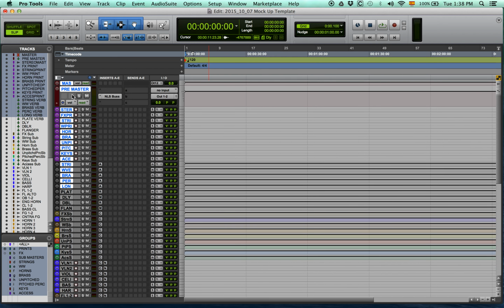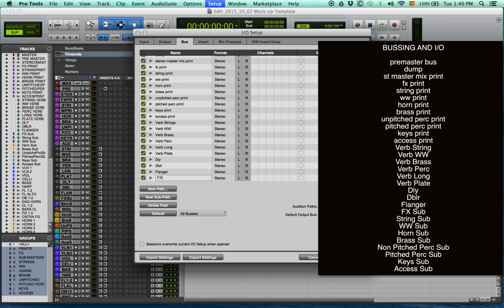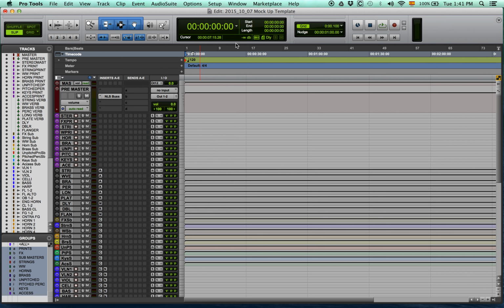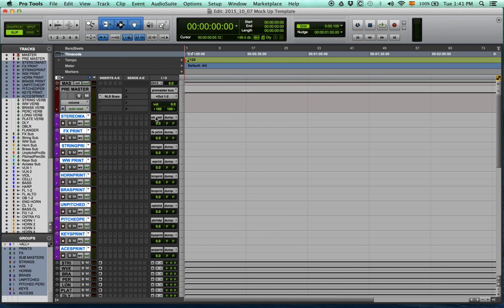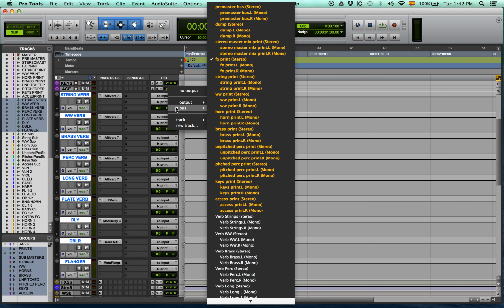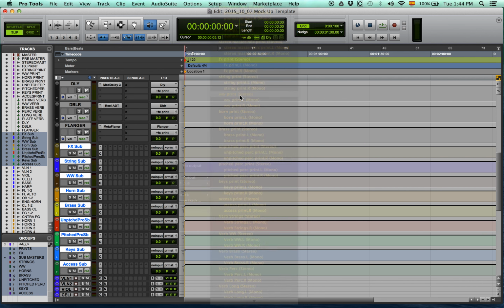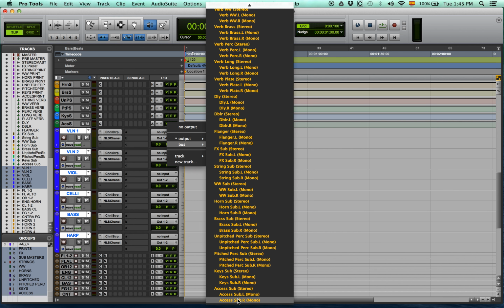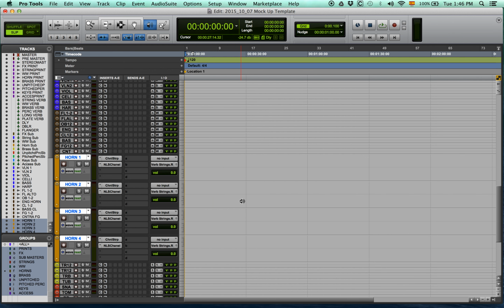3. Orchestral Mockup Templates for Pro Tools - Bussing, Routing and testing your setup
BUSSING AND I/O

premaster bus
dump
st master mix print
fx print
string print
ww print
horn print
brass print
unpitched perc print
pitched perc print
keys print
access print
Verb String
Verb WW
Verb Brass
Verb Perc
Verb Long
Verb Plate
Dly
Dblr
Flanger
FX Sub
String Sub
WW Sub
Horn Sub
Brass Sub
Non Pitched Perc Sub
Pitched Perc Sub
Keys Sub
Access Sub